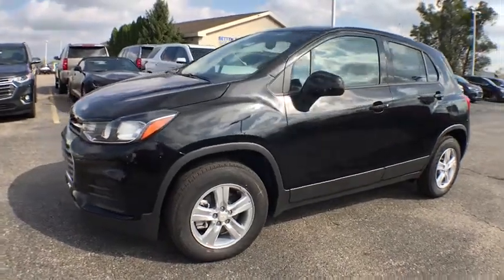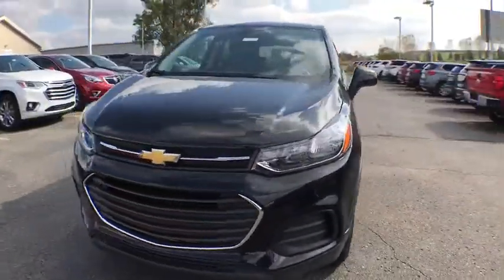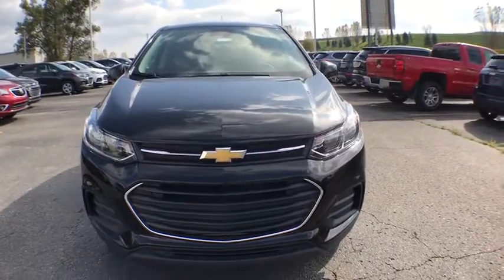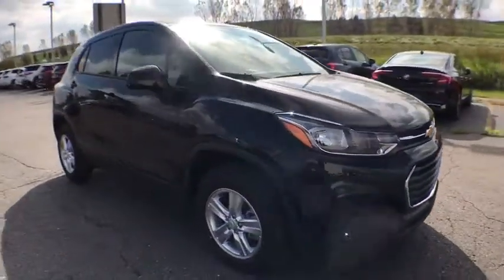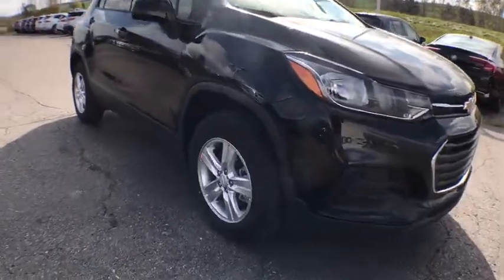2019 Chevrolet Trax Coopersville, Muskegon, Grand Rapids, Grand Haven, Hudsonville, MI U2176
Black Metallic N 2019 Chevrolet Trax available in Coopersville, Michigan at Betten Baker Chevy Buick. Servicing the Muskegon, Grand Rapids, Grand Haven, Hudsonville, MI area.

Black Metallic 2019 Chevrolet Trax LS AWD 6-Speed Automatic ECOTEC 1.4L I4 SMPI DOHC Turbocharged VVTbrbrBetten Baker in Coopersville is your home for low prices! Nobody beats our prices and customer experience! We will beat your best deal by $750! Recent Arrival! 30/24 Highway/City MPGbrbrbrInternet Special! Price may include all available incentives and all may not qualify. May include lease loyalty, lease conquest and GMF down payment assistance. This is an internet exclusive price and may not be used in conjunction with some other advertised specials. See dealer for complete details and exclusions. Price includes: $1,500 - General Motors Consumer Cash Program. Exp. 11/30/2018, $750 - Chevrolet Select Market Bonus Cash. Exp. 11/30/2018